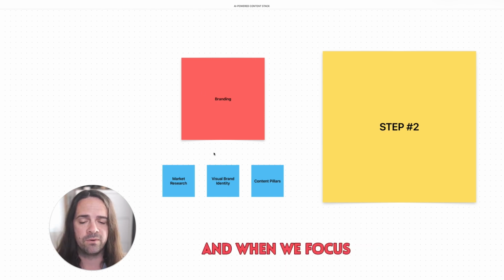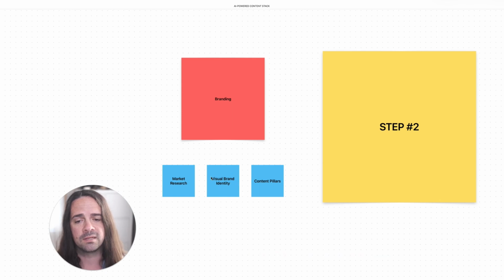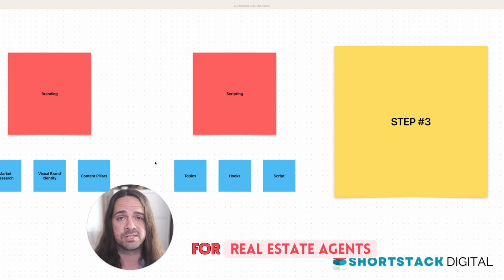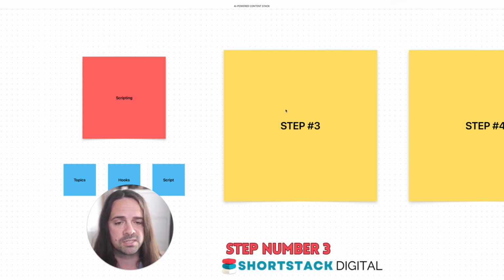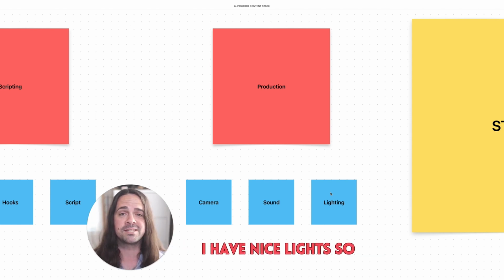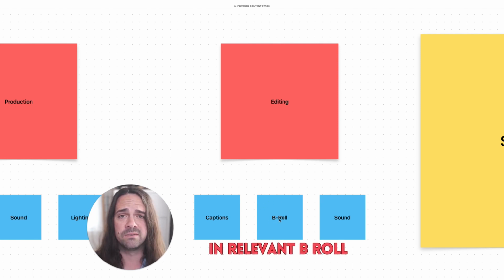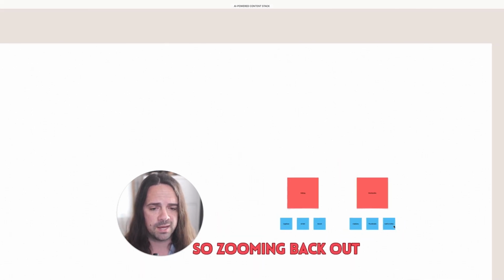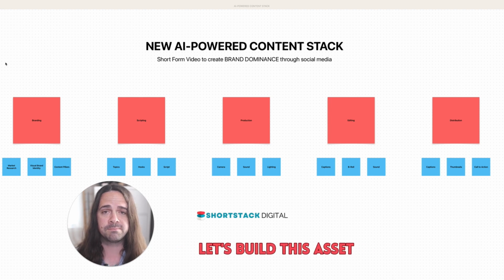5 steps to dominate your local real estate market without spending a dime on ads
Want to dominate your local real estate market without spending a dime on ads? Follow these 5 steps to boost your real estate marketing game with short-form video!

If you'd like us to install this system in your business, Schedule a Discovery Call